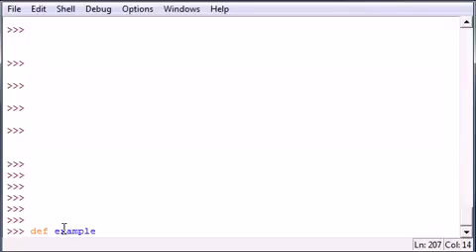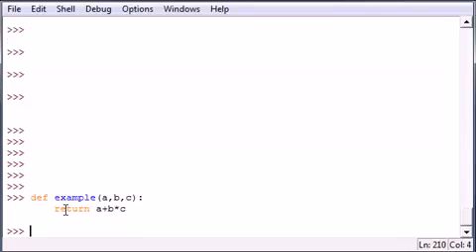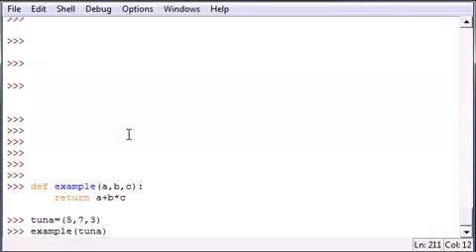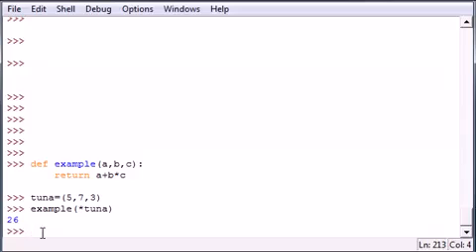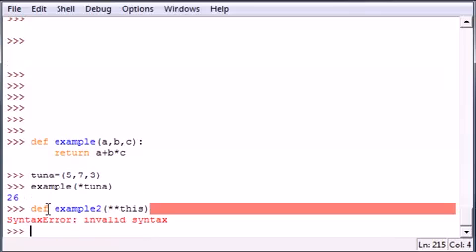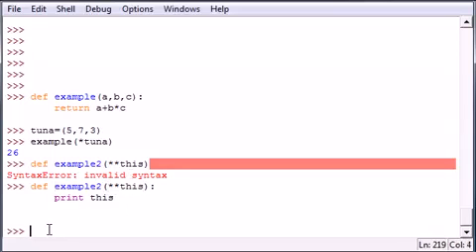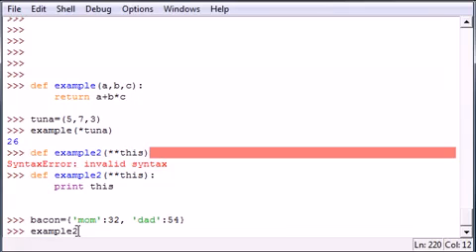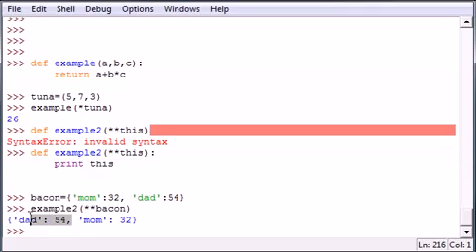Python Programming Tutorial 31 Tuples as Parameters